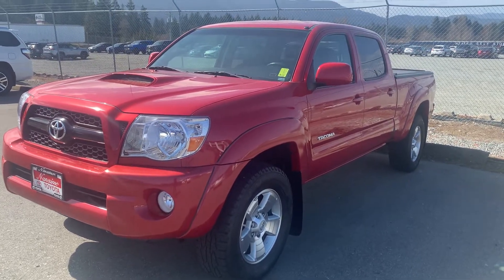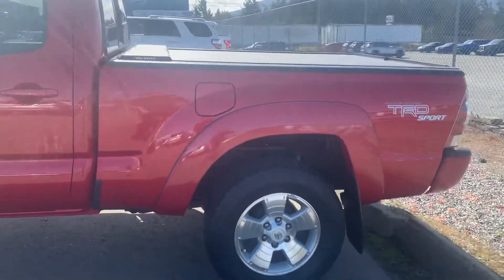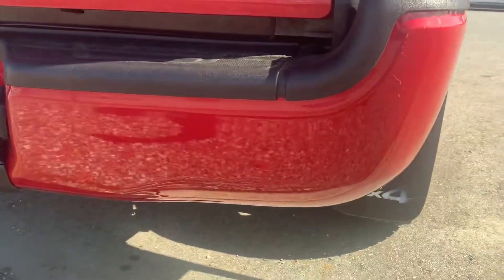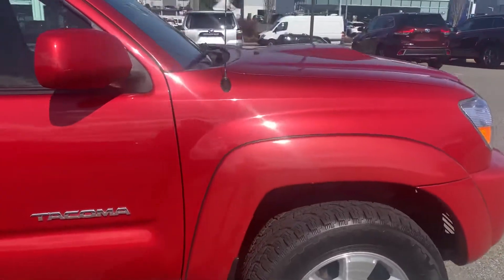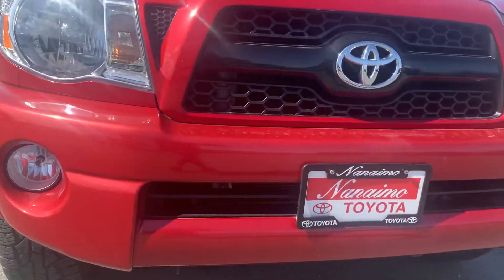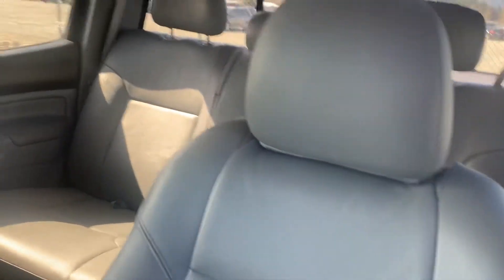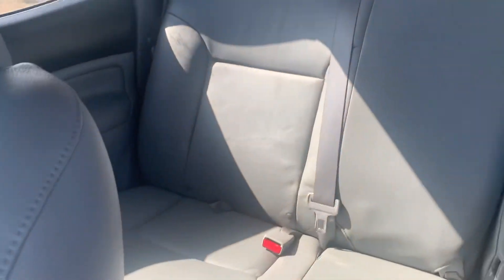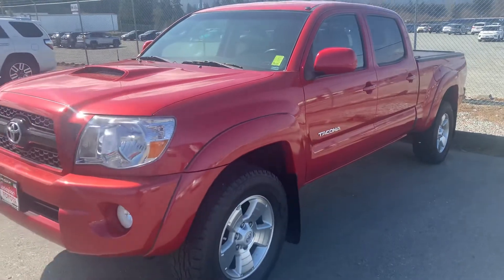2011 Toyota Tacoma TRD Sport Leather upgrade package @ Nanaimo Toyota! 23014B